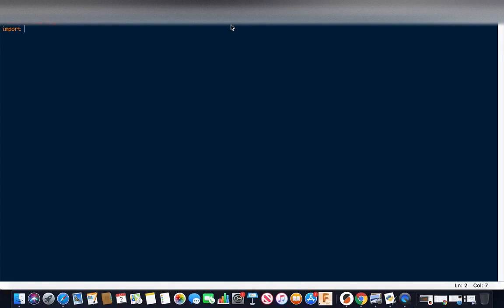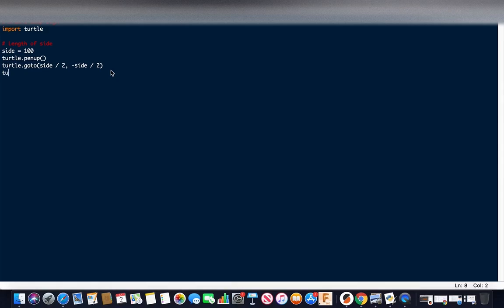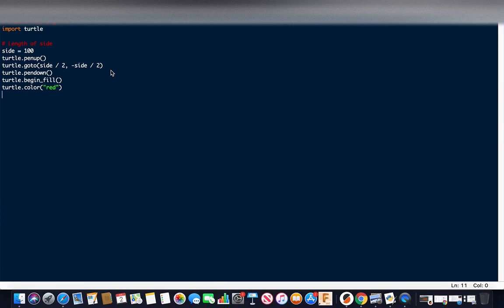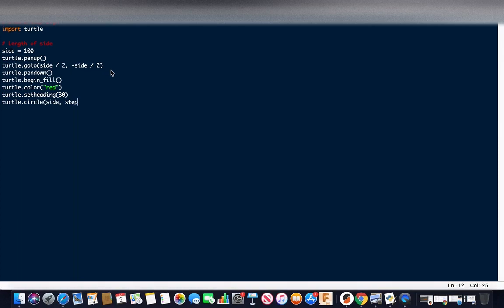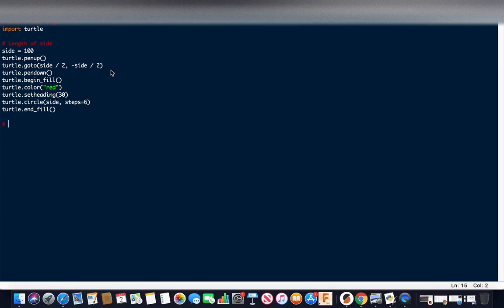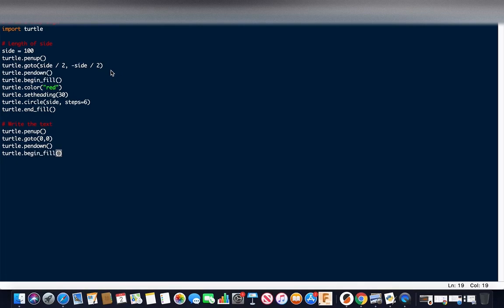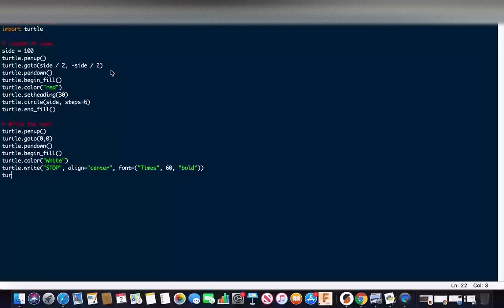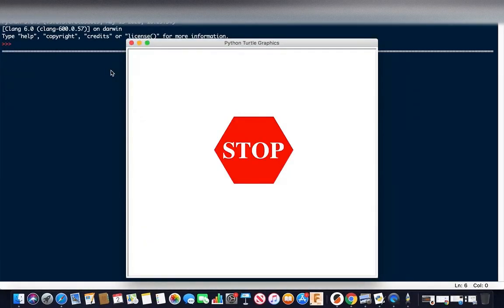Traffic lights Write a program that simulates a traffic light The program lets the user select one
Traffic lights) Write a program that simulates a traffic light. The program lets the user select one of three lights: red, yellow, or green. When a radio button is selected, the light is turned on, and only one light can be on at a time (see Figure
). No light is on when the program starts.